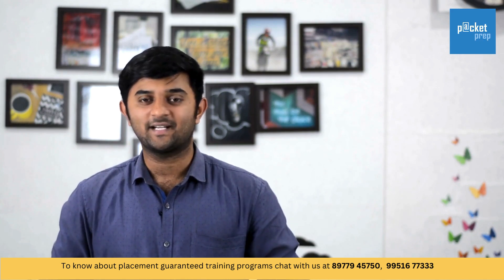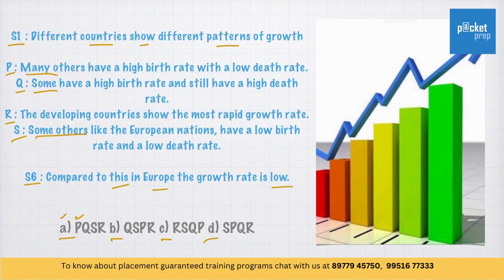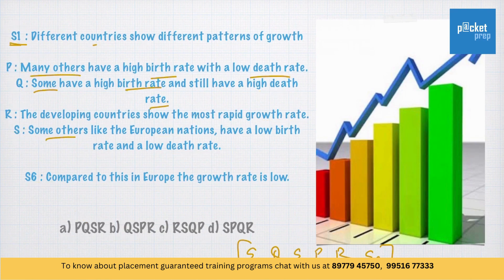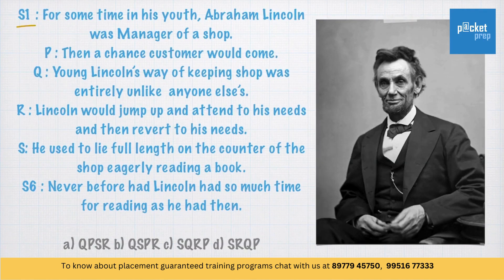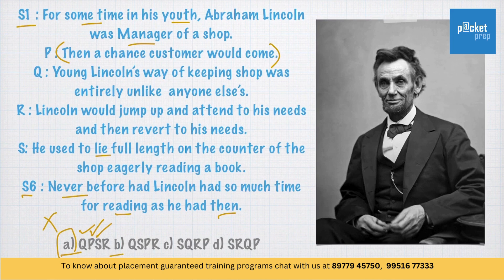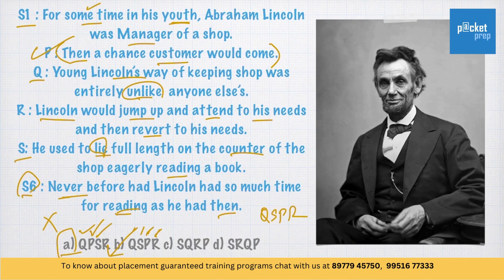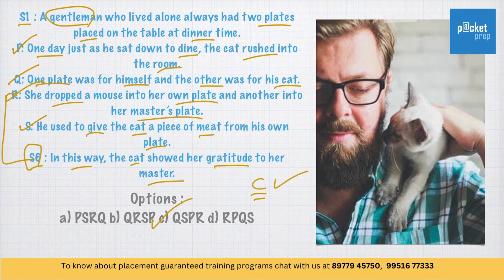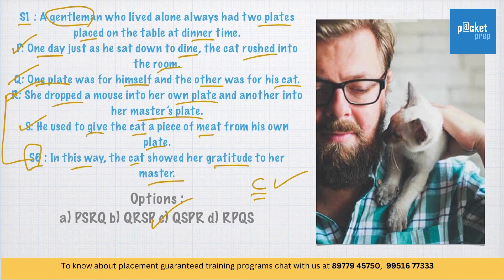V3 Sentence Rearrangement | TCS NQT